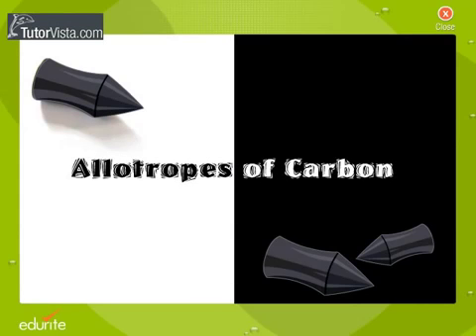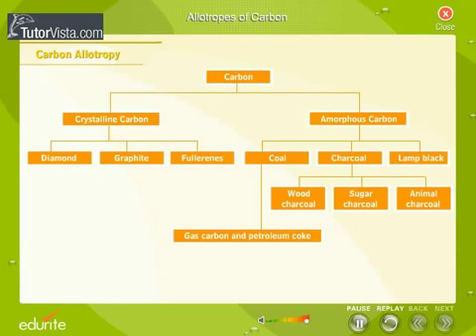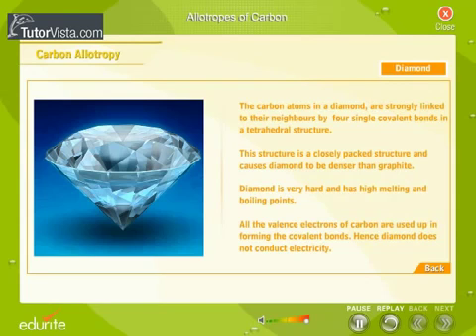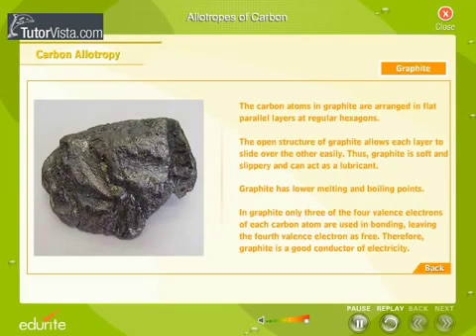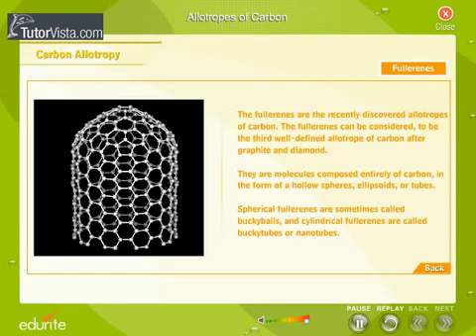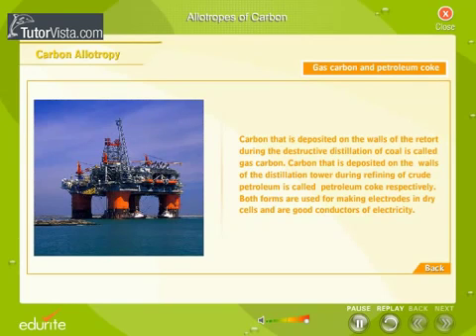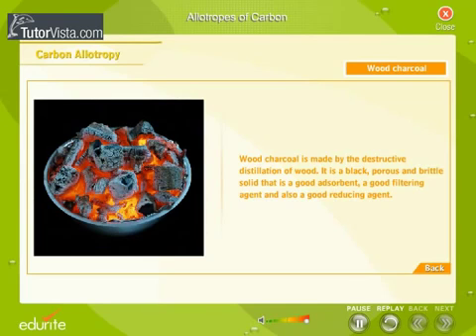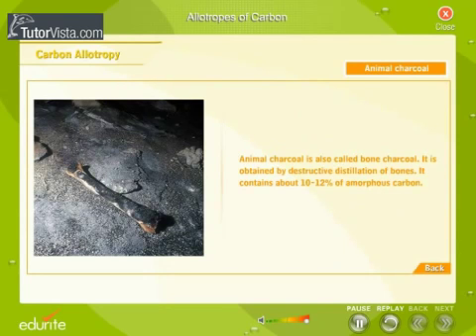Allotropes of carbon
Carbon foremes